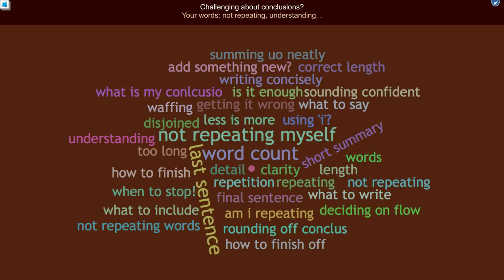Writing masterclass - introductions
Let’s start at the very beginning… but where is that? In this session, Isabella Henman explains how to introduce your argument to your reader, framing it in a way that will help them digest the information and understand how you have organized your evidence to address the argument you are making.